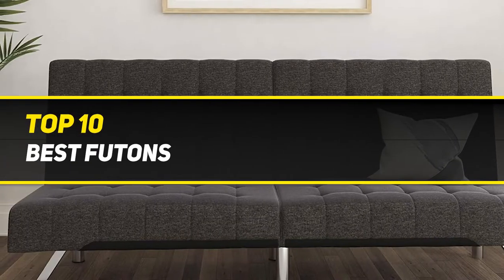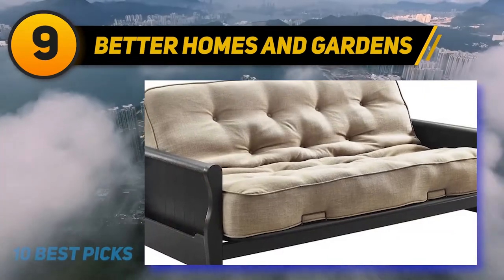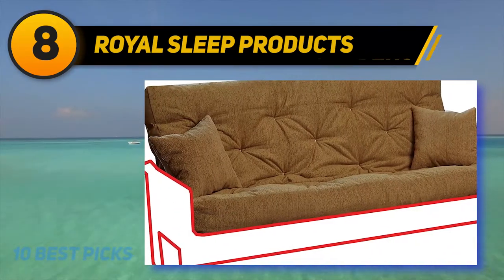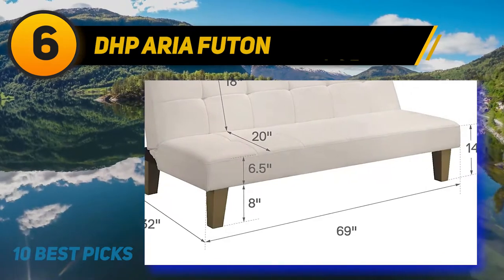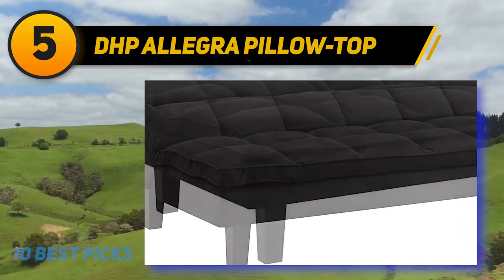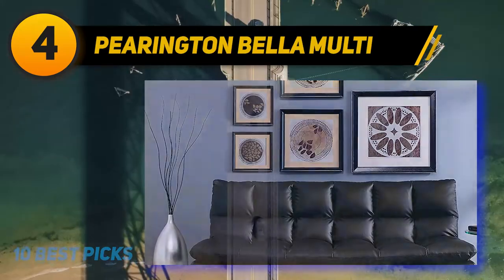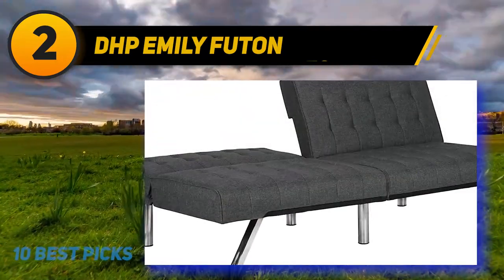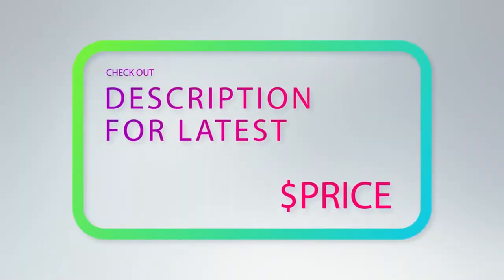Best Futons in 2023 [Top 10 Best Futons]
The 10 Best Futons 2022! Here Is The Product Links,
✅ 1  ► DHP 8 Inch Independently ◄
✓ Amazon US
✓ Amazon CA
✓ Amazon UK
✓ Amazon EU
✅ 2  ► DHP Emily Futon ◄
✓ Amazon US
✓ Amazon CA
✓ Amazon UK
✓ Amazon EU
✅ 3  ► Leather 6000 Series ◄
✓ Amazon US
✓ Amazon CA
✓ Amazon UK
✓ Amazon EU
✅ 4  ► Pearington Bella Multi Position ◄
✓ Amazon US
✓ Amazon CA
✓ Amazon UK
✓ Amazon EU
✅ 5  ► DHP Allegra Pillow-Top ◄
✓ Amazon US
✓ Amazon CA
✓ Amazon UK
✓ Amazon EU
✅ 6  ► DHP Aria Futon ◄
✓ Amazon US
✓ Amazon CA
✓ Amazon UK
✓ Amazon EU
✅ 7  ► EMOOR Japanese Floor ◄
✓ Amazon US
✓ Amazon CA
✓ Amazon UK
✓ Amazon EU
✅ 8  ► Royal Sleep Products ◄
✓ Amazon US
✓ Amazon CA
✓ Amazon UK
✓ Amazon EU
✅ 9  ► Better Homes and Gardens ◄
✓ Amazon US
✓ Amazon CA
✓ Amazon UK
✓ Amazon EU
✅ 10  ► Mozaic Futon Mattress ◄
✓ Amazon US
✓ Amazon CA
✓ Amazon UK
✓ Amazon EU

This Is Our Top 10 Best Futons. Hope you guys enjoyed this video.